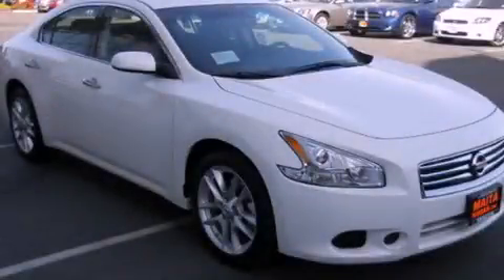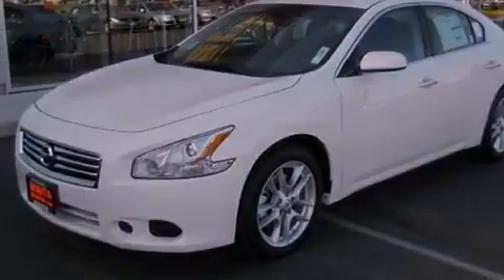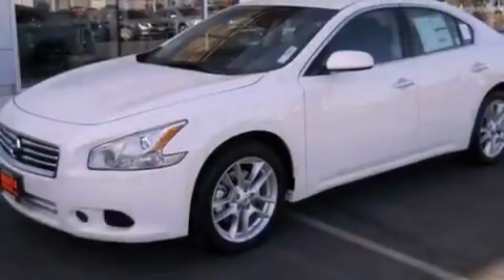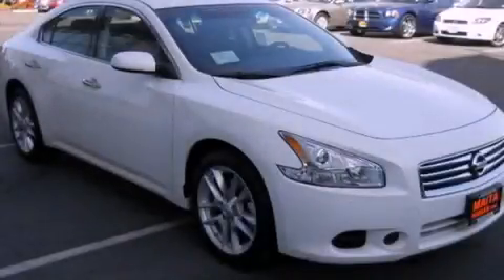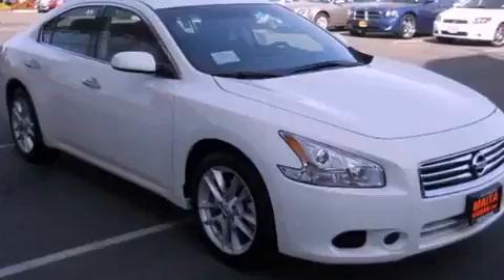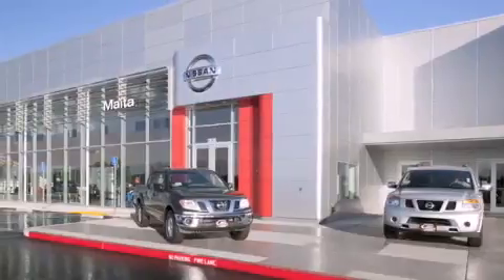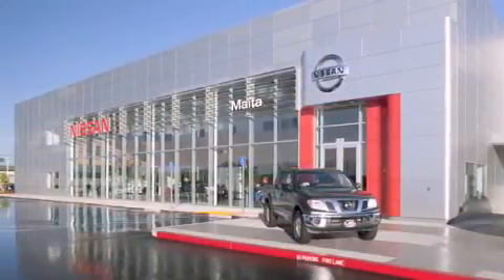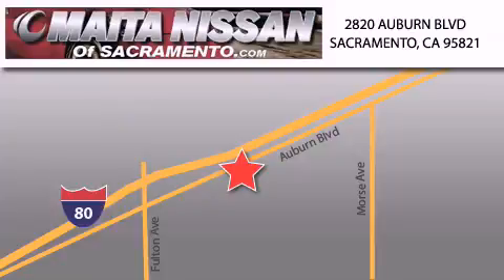2012 Maxima Sacramento CA 95821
Year : 2012
 Make :
 Model : Maxima
 Engine : v6 cylinder engine

 Exterior : winter fro

 2012       Maxima Sacramento CA